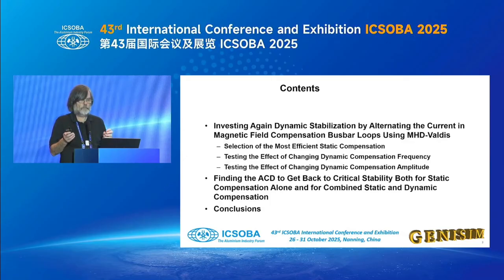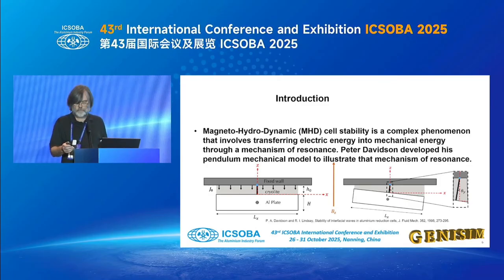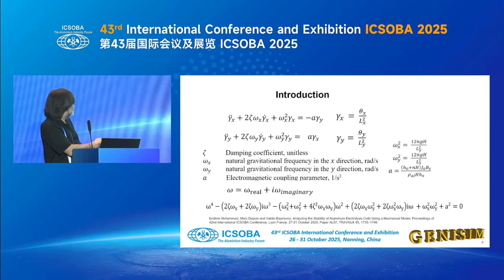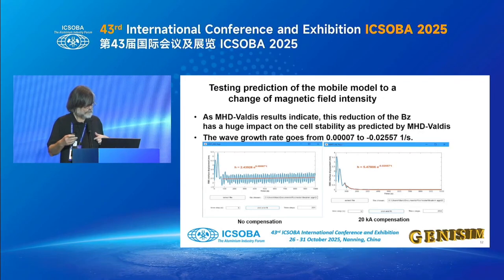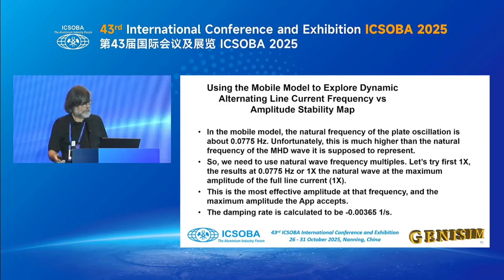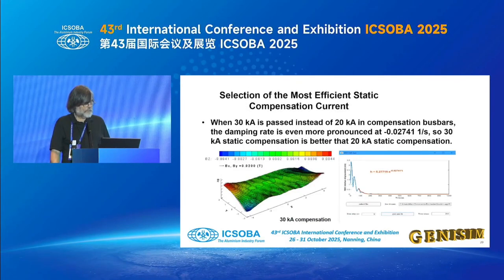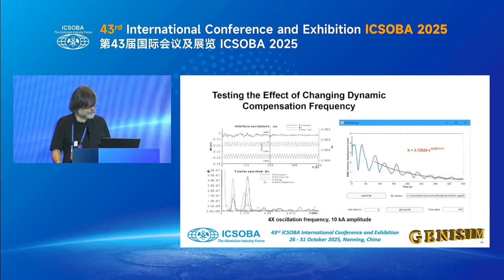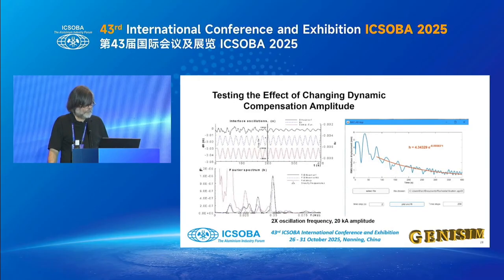AL86 Analyzing the Dynamic Stabilization of Aluminium Electrolysis Cells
This is my second ICSOBA 2025 presentation entitle: Analyzing the Dynamic Stabilization of Aluminium Electrolysis Cells